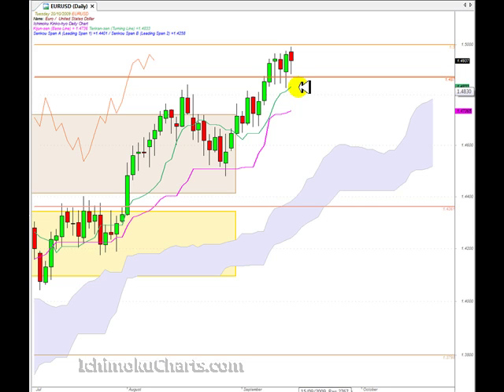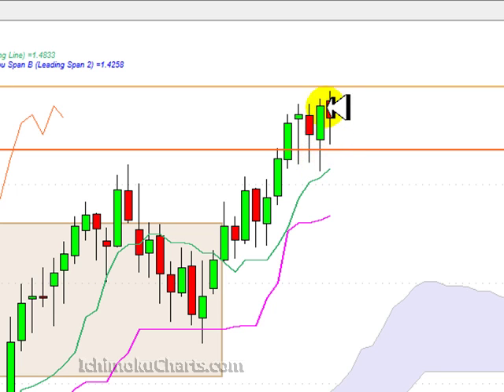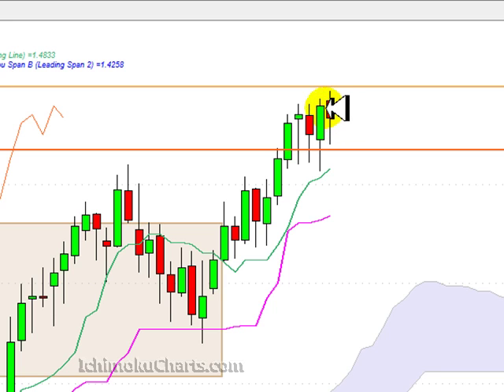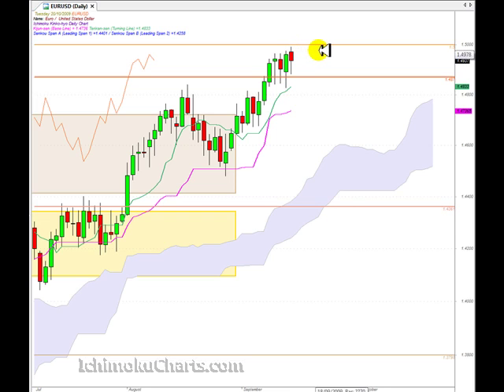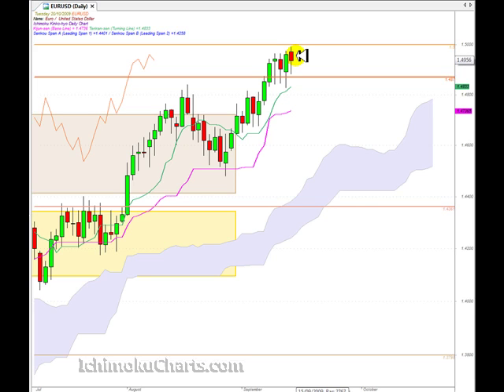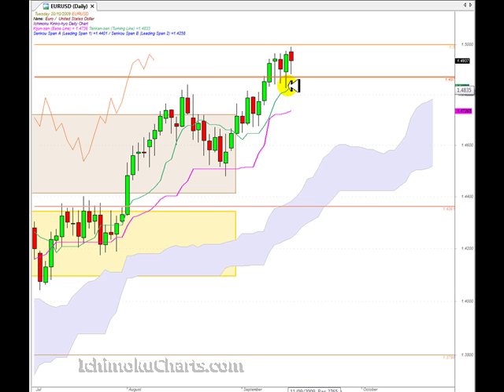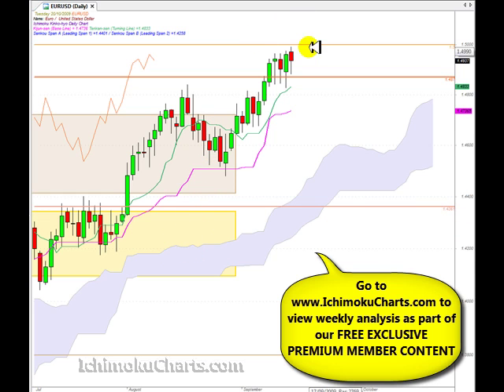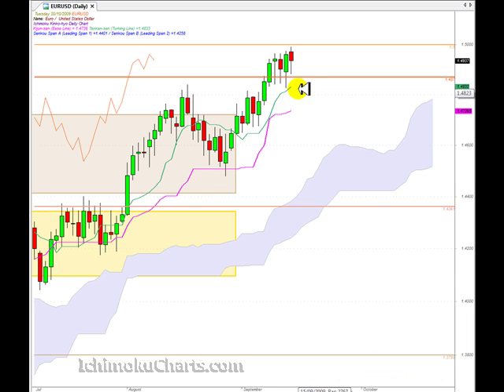EURUSDOct20th2009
Euro FX daily chart analysis using Ichimoku charts for October 20th 2009